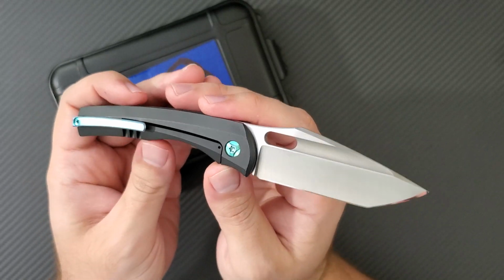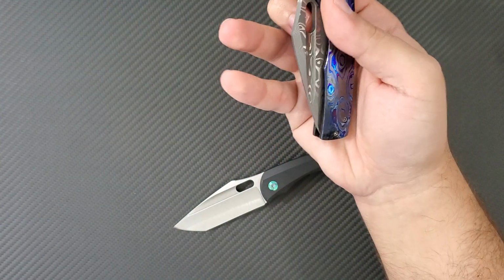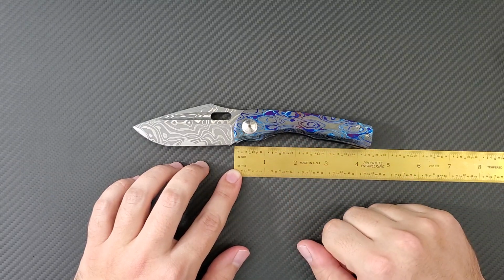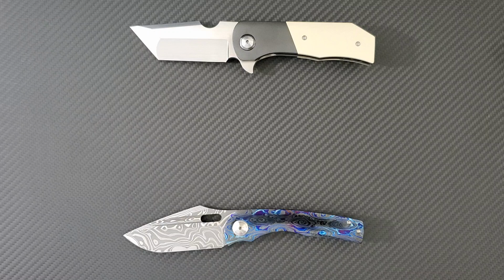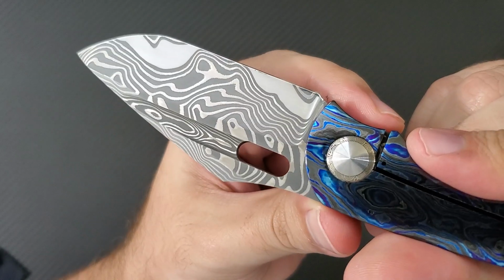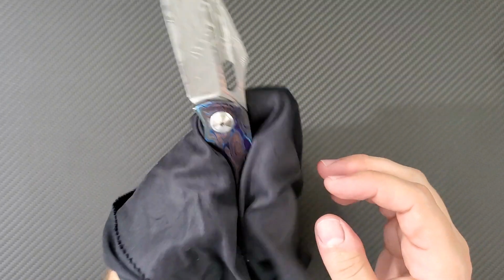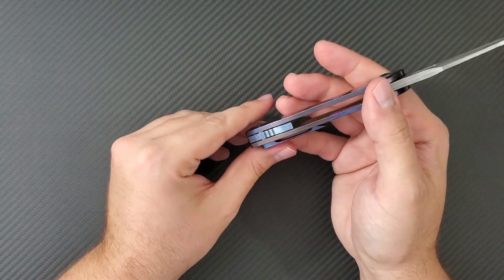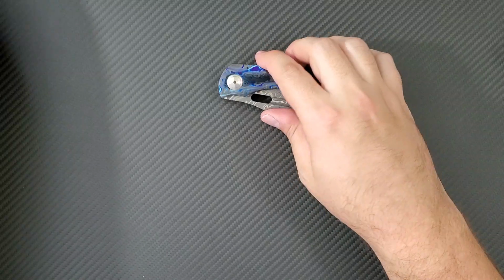Robert Carter BBM -- The Best BBM / Goodbye OG BBM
It's so hard to say goodbye to the OG BBM, but I wouldn't sell it without a plan in place.  This plan yielded the greatest custom Robert Carter BBM ever.  Unlike the CNC-made NCC collab BBM, this full-custom BBM is fully handmade by Rob himself.

I love it, what do you think?